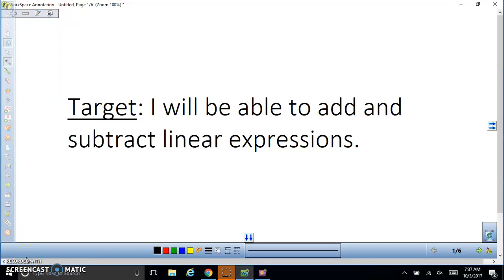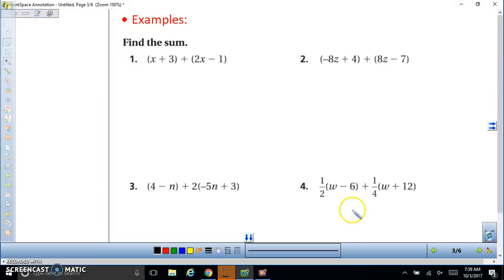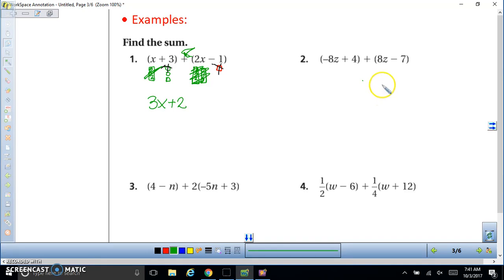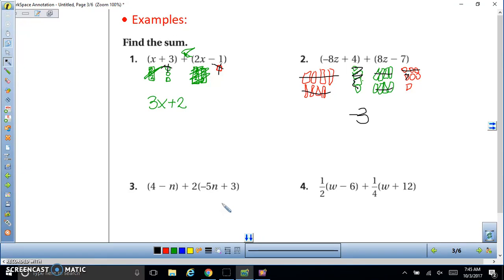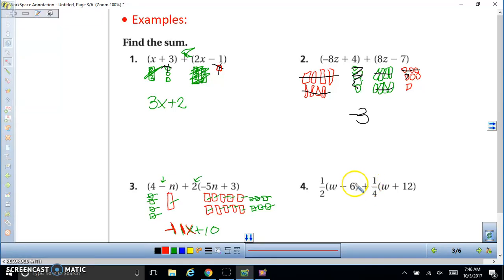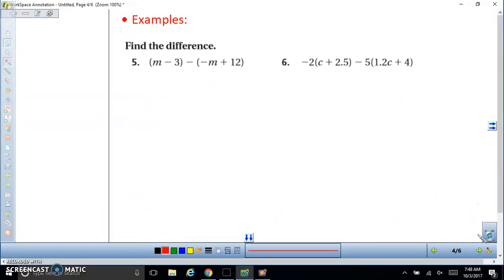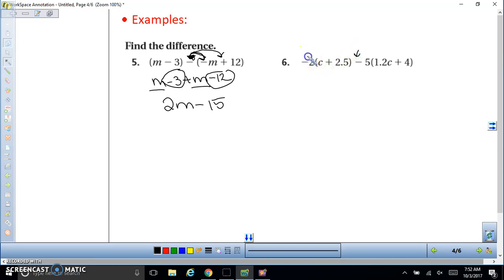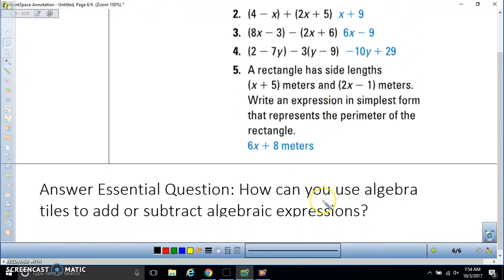Math 7 Acc 2014 3.2 lesson- Adding and Subtracting Linear Expressions